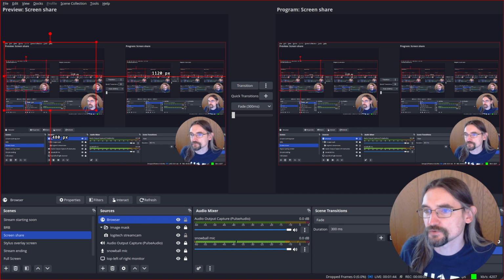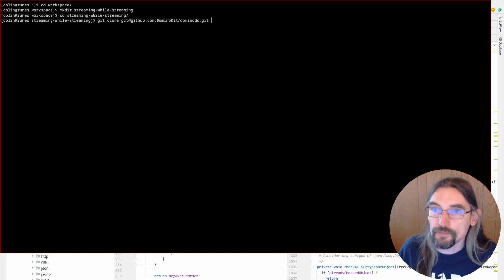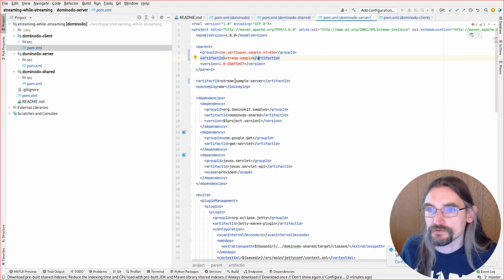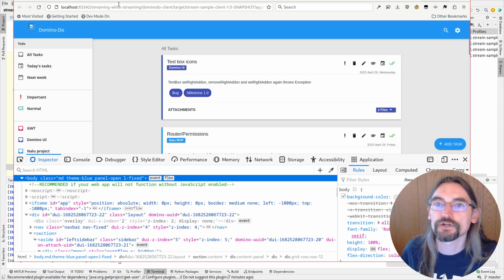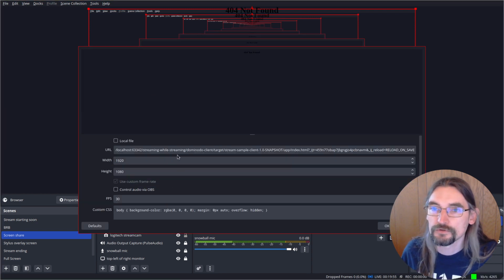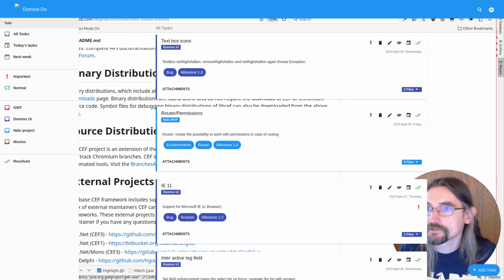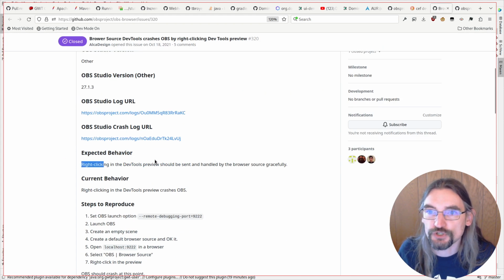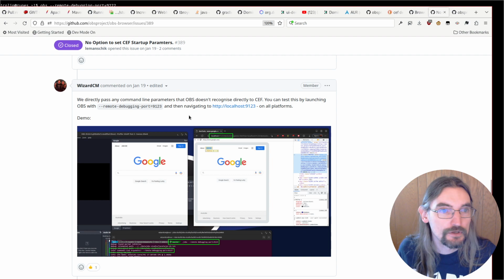Streaming while I debug the stream...